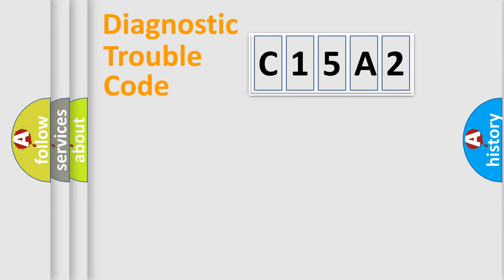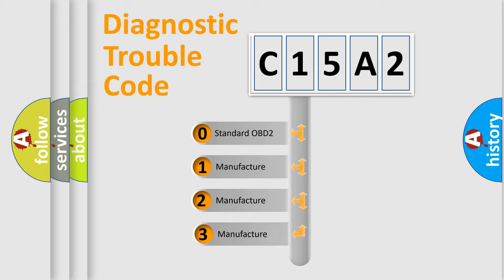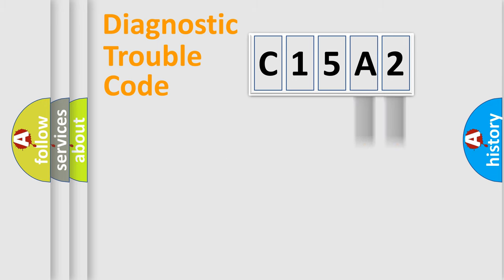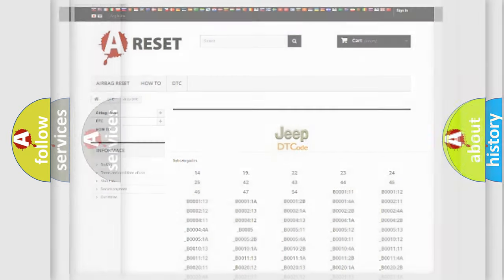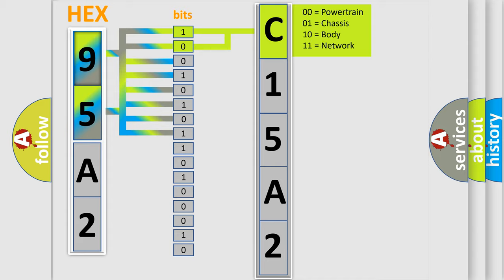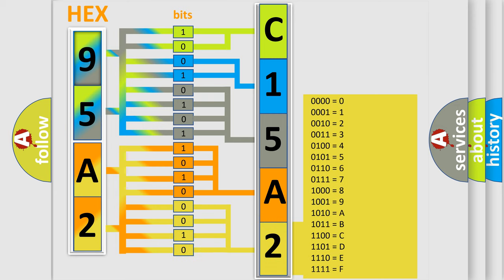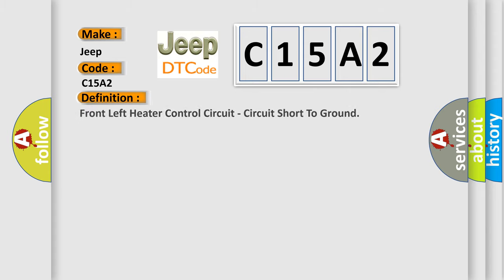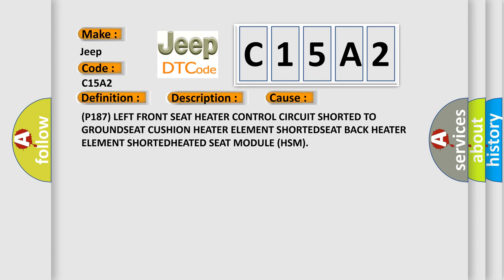DTC Jeep C15A2 Short Explanation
Contents:
0:21 Basic DTC analysis according to OBD2 protocol standard.
1:48 Insight into programming
2:58 A diagnostically understandable description of the Diagnostic Trouble Code
3:05 Basic error definition

Make:
Jeep
Code:
C15A2
Definition:
Front Left Heater Control Circuit - Circuit Short To Ground
Description:
Module detects on the Left Front Seat Heater Control circuit a voltage below 1.0 volt or a current above 10.0 amps for more than 2 seconds.
Cause:
(P187) LEFT FRONT SEAT HEATER CONTROL CIRCUIT SHORTED TO GROUNDSEAT CUSHION HEATER ELEMENT SHORTEDSEAT BACK HEATER ELEMENT SHORTEDHEATED SEAT MODULE (HSM)